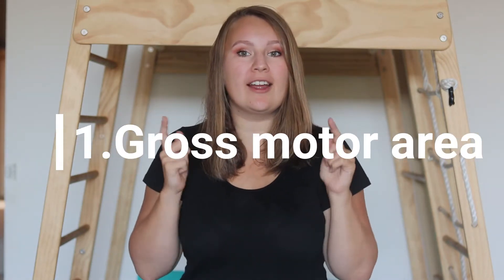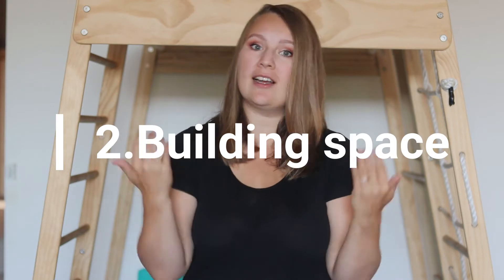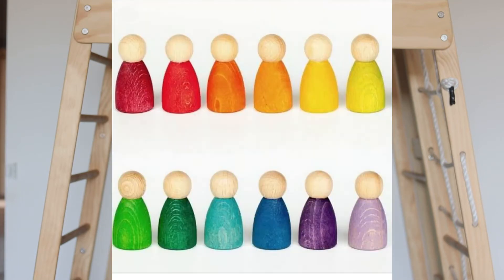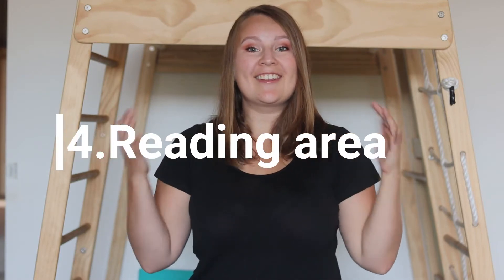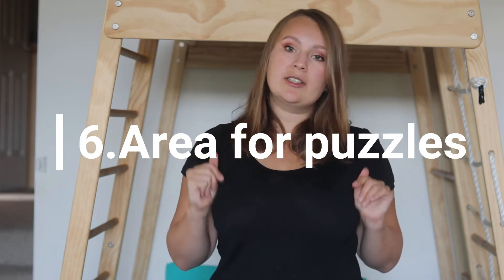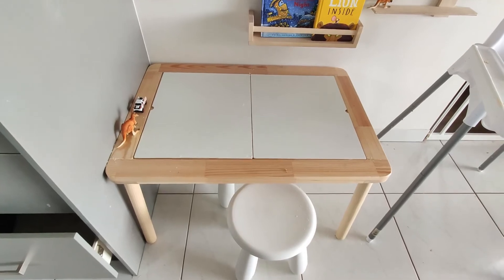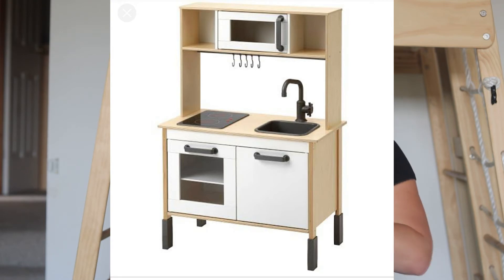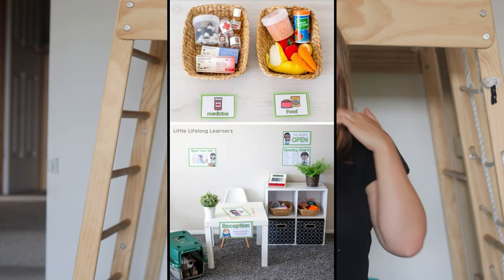Areas every playroom should have I 2020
In this video I go through 9 areas that I believe would be of a benefit to any young child discussing how they add learning experiences for our kids, promote engagement in the play and help us parents finish that cup of coffee we made!